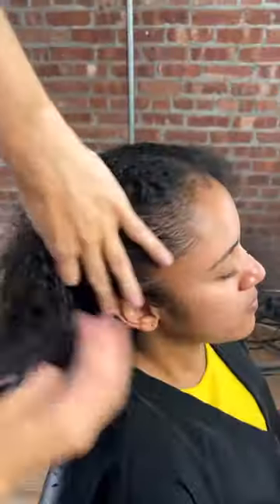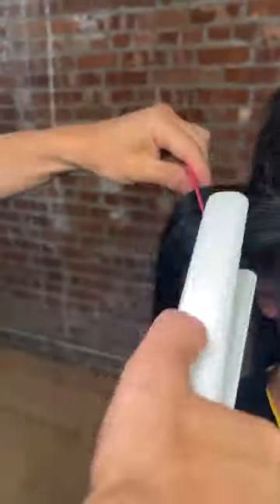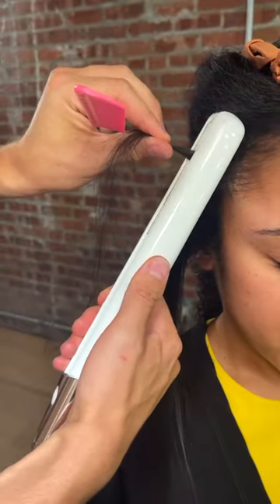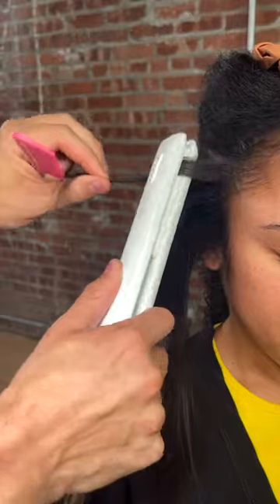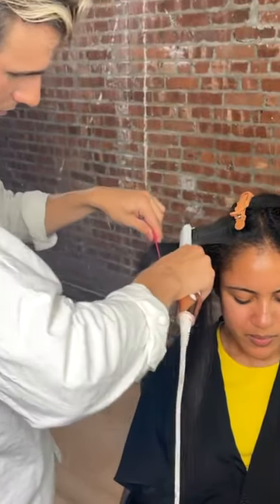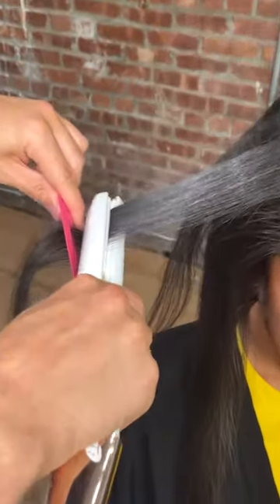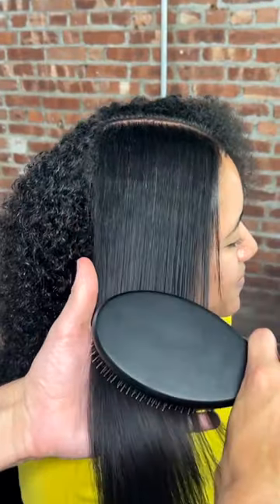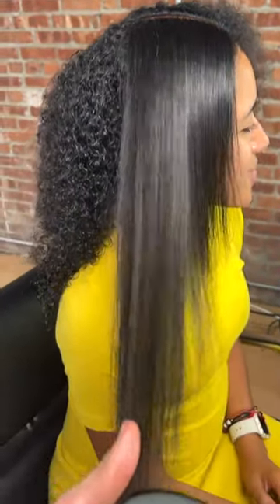How To Make Curly Hair Straight With Flat Iron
Hi Beautiful!